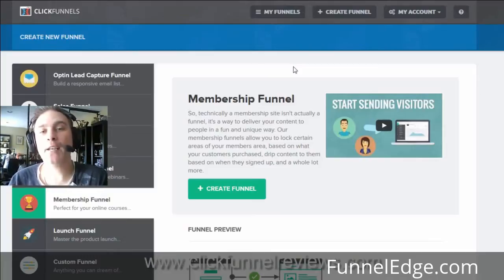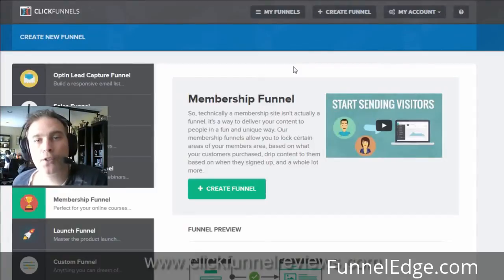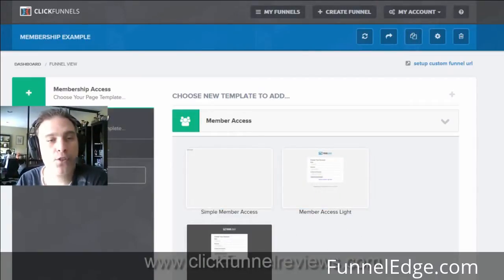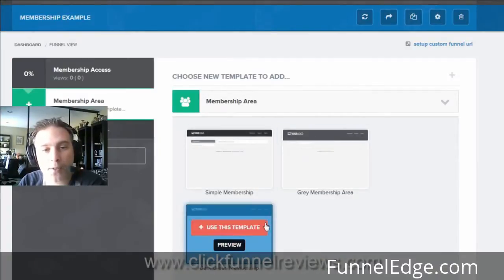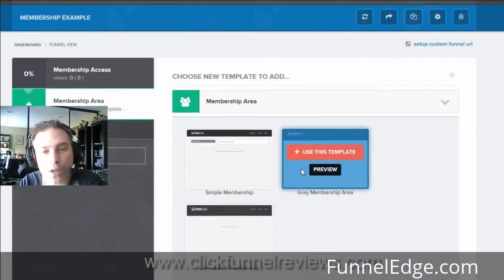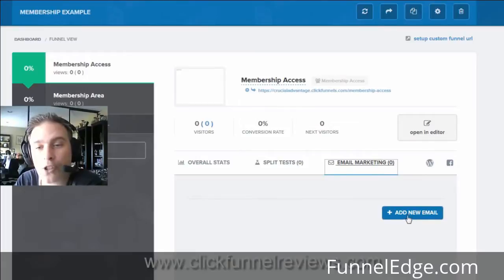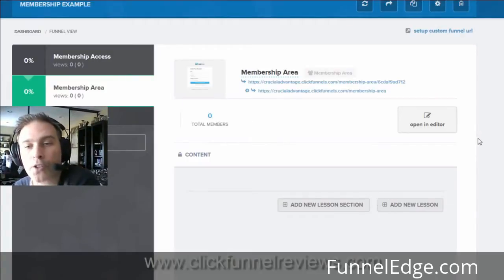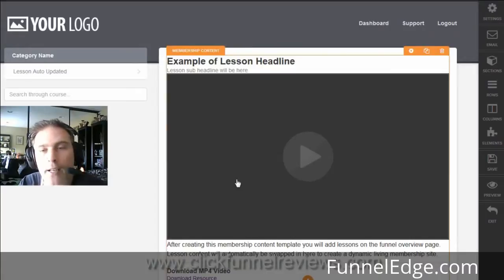Creating A Membership Website Part 1